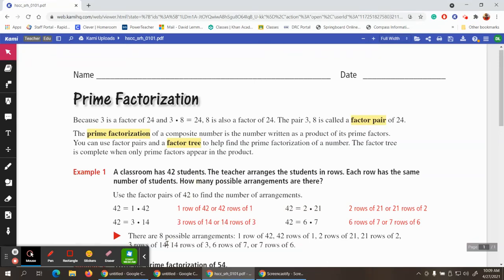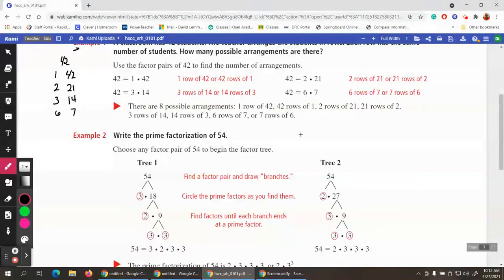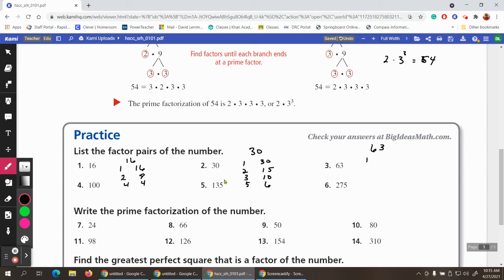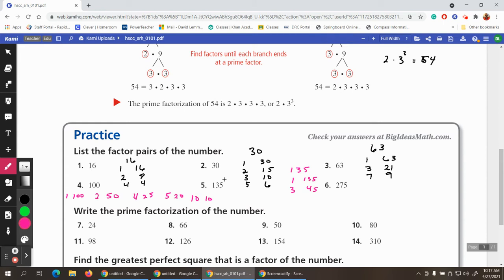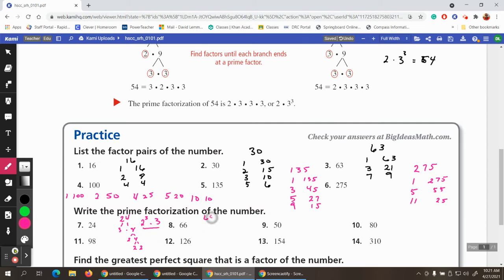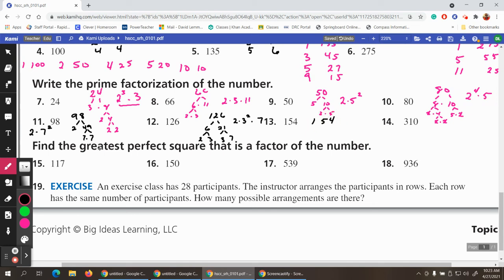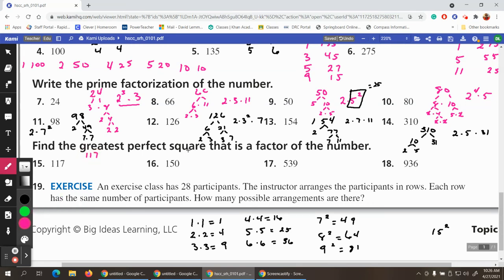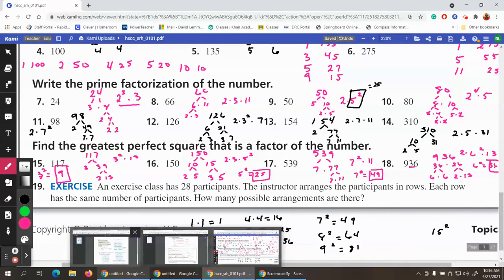HS Math - Review: Prime Factorization